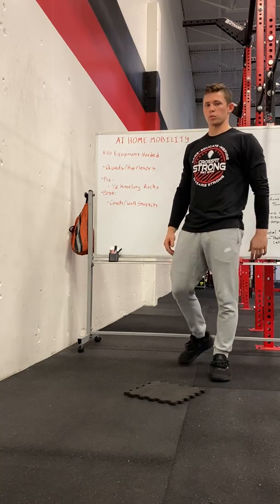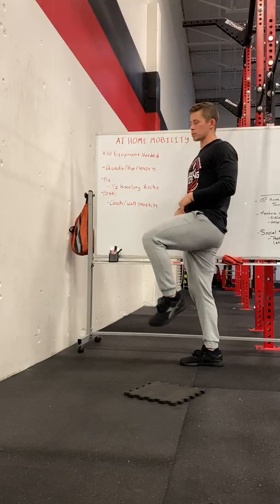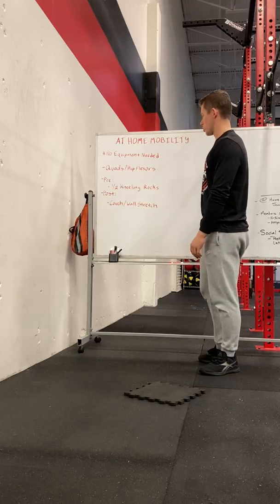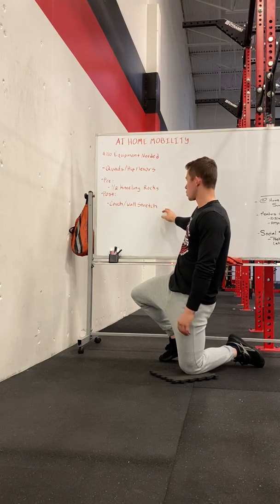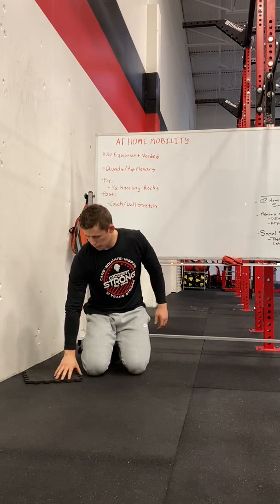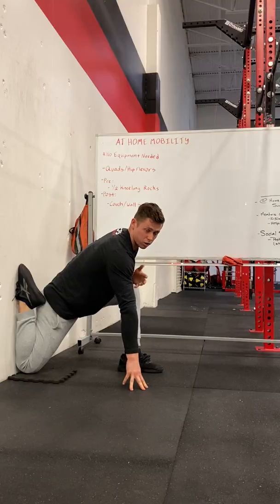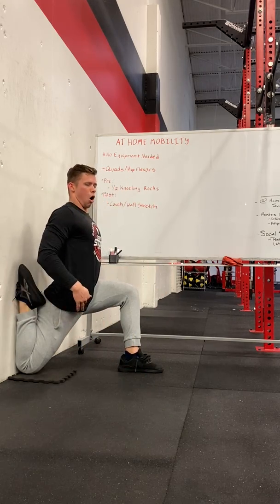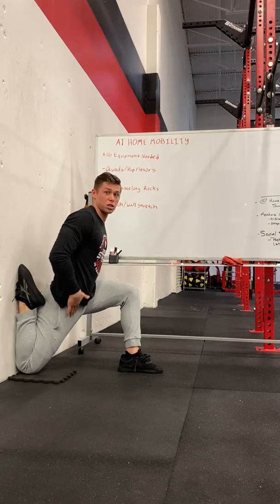At Home Mobility- Quads/Hip Flexors